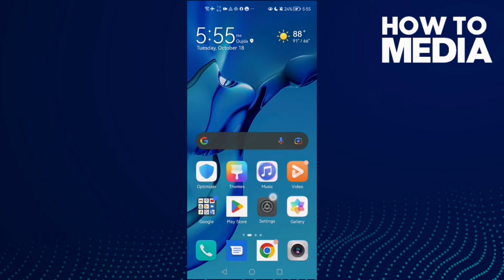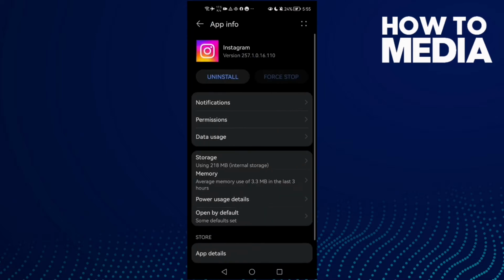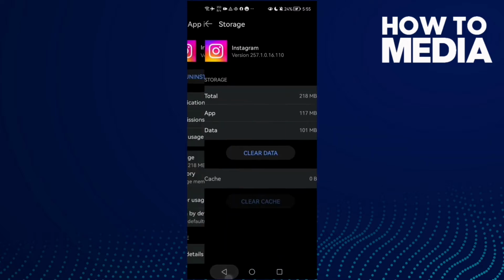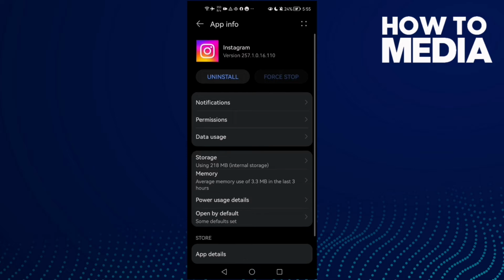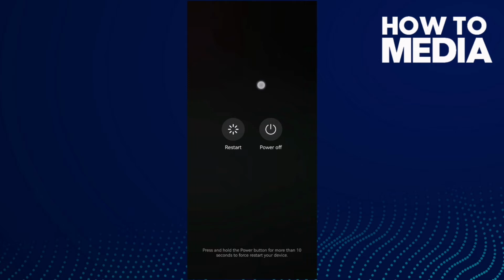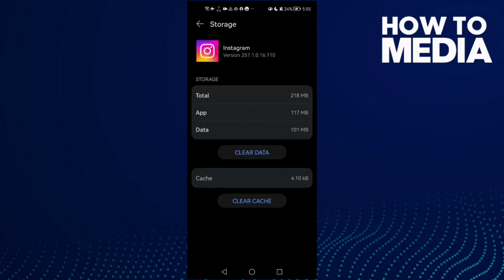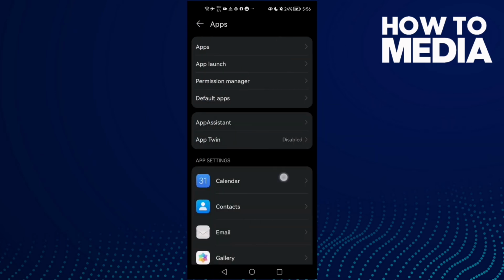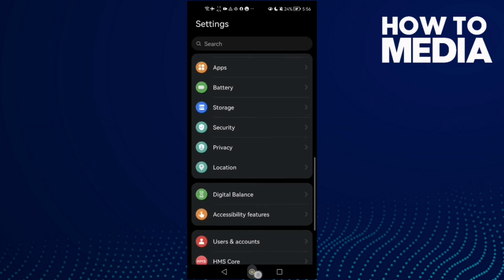How to Fix Instagram Message Request problem on Any Android Phone 2022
in this video we discuss :